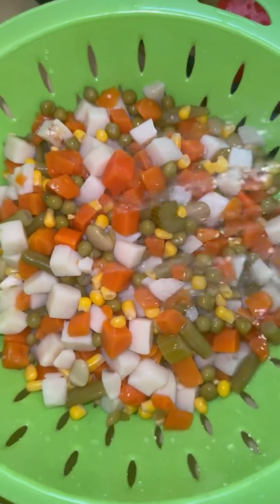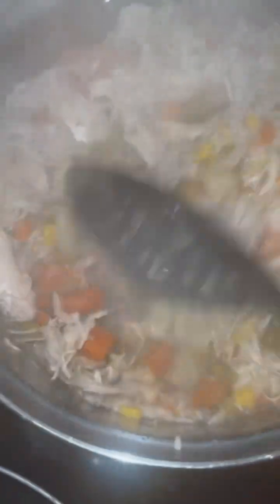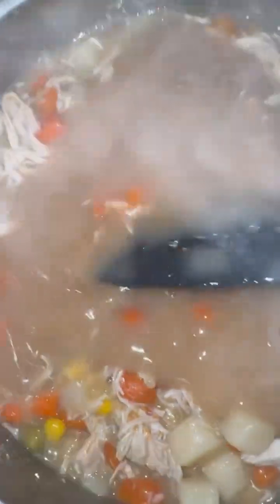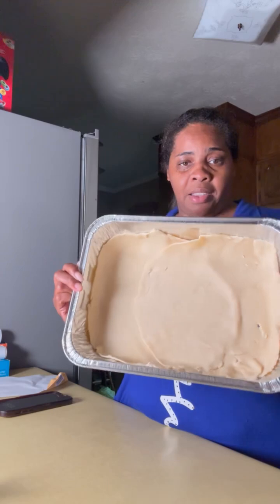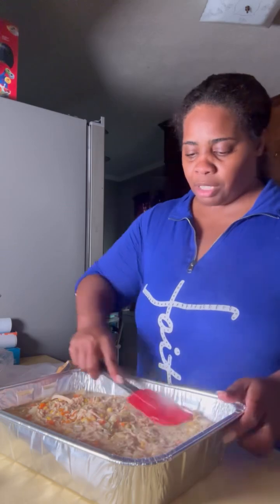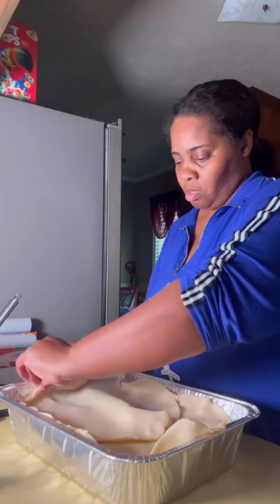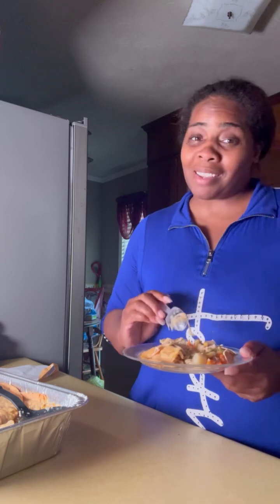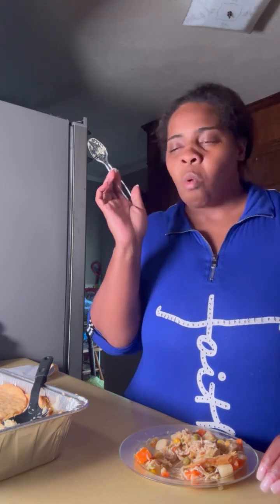Turkey pot pie